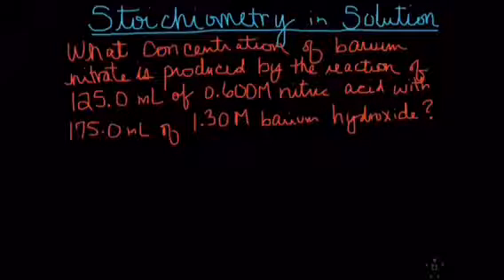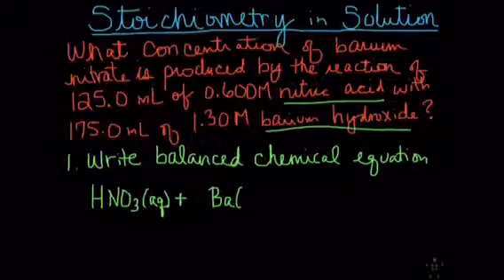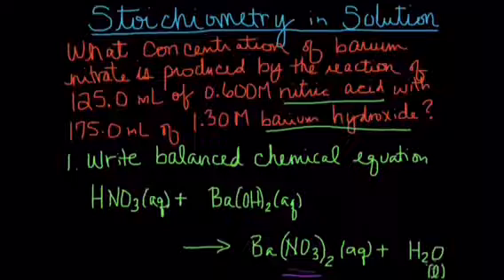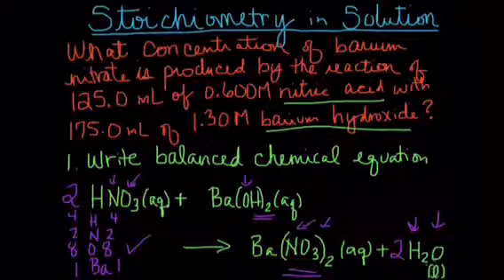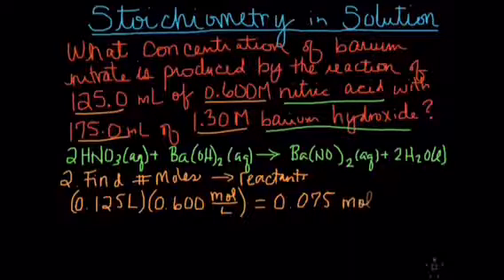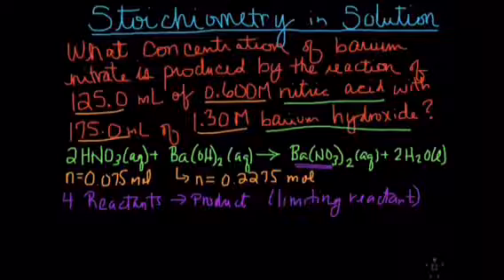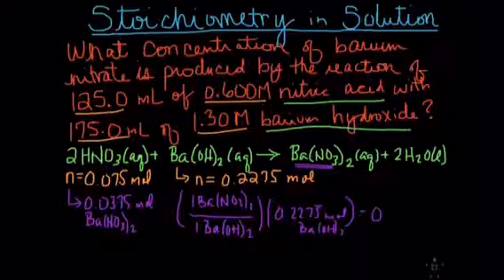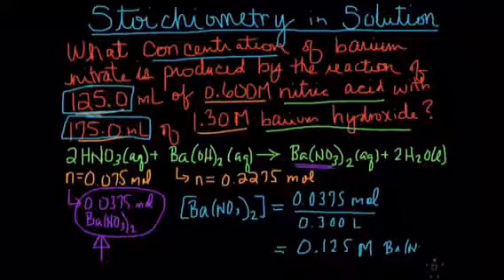Stoichiometry: Rxn of Nitric Acid and Barium Hydroxide